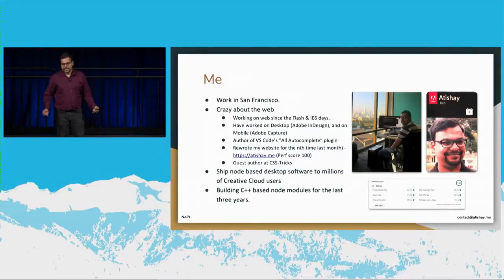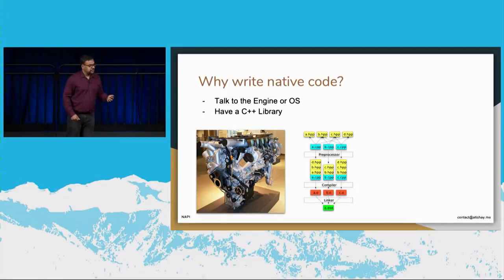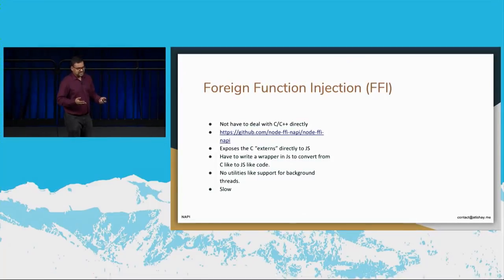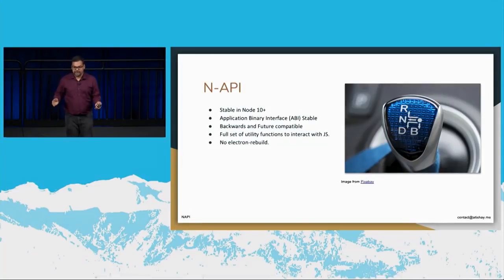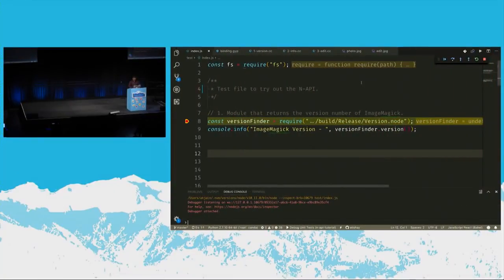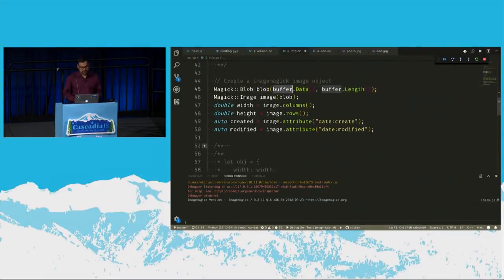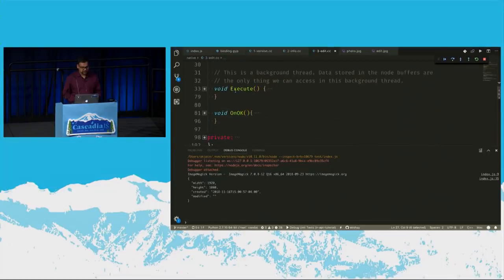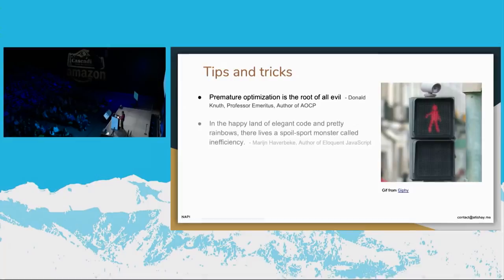N-API - The new native in node.js // Atishay Jain // CascadiaJS 2018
Ever tried calling C++ from Node or Electron. Hate native modules because of the compilation and maintenance issues. This talk is all about the solution to this problem - N-API that is stable with node 10. C++ to Node.js interop is a lot of fun.